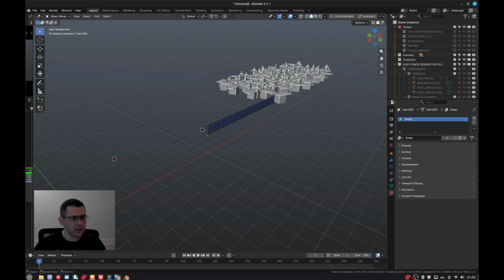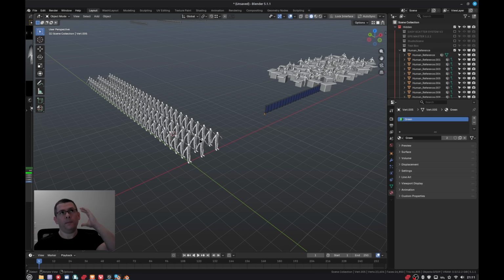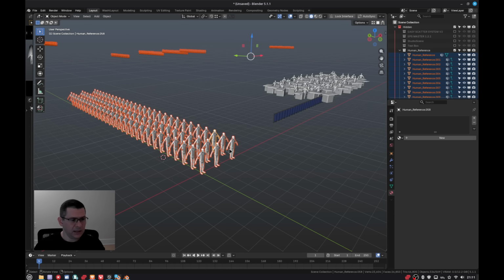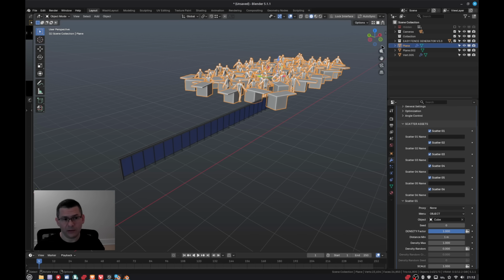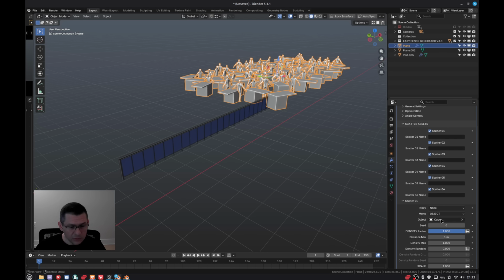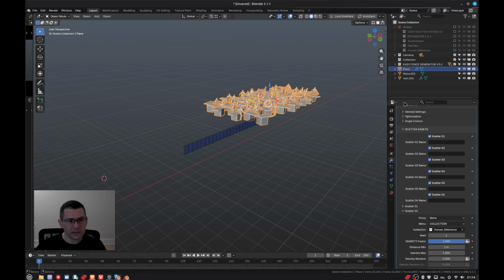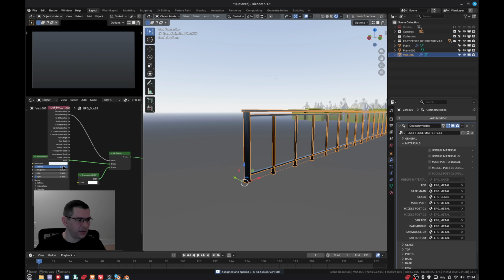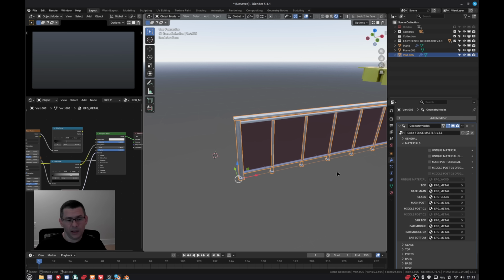Easy Utilities for Blender.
How to select objects by name? How to select collections, objects or materials referenced on Geometry Nodes or any other modifier?
Easy Utilities does all of that for you. Much more to come.